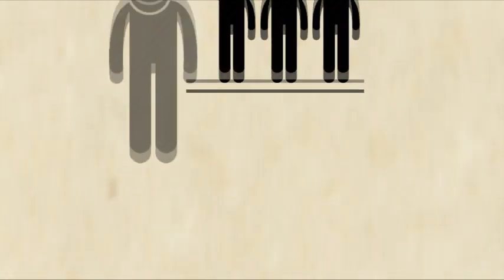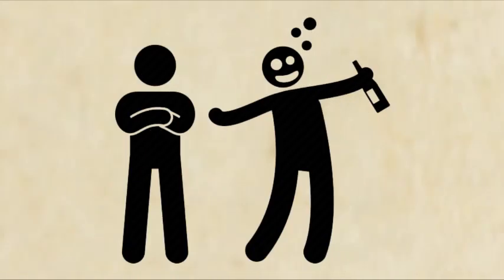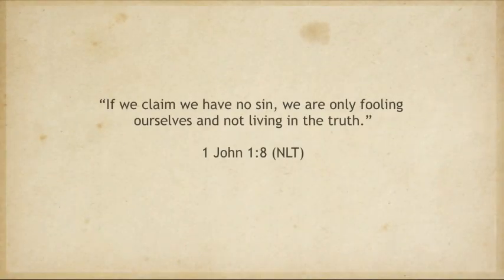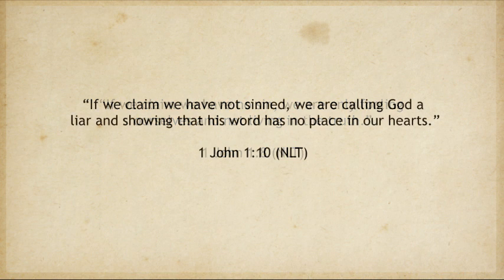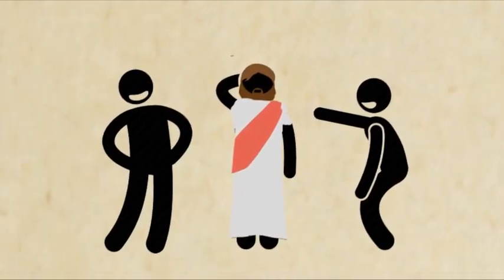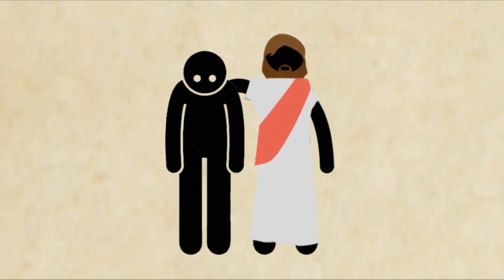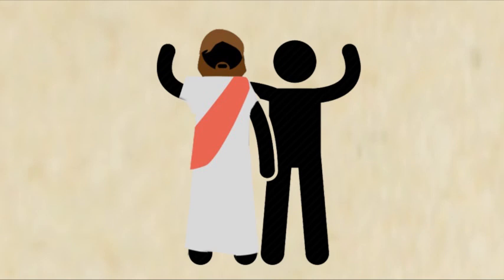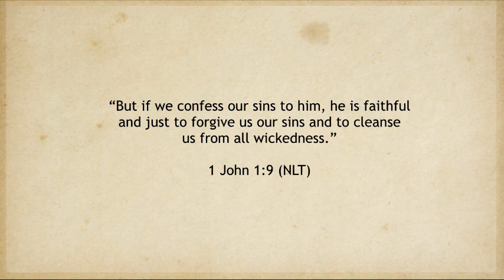REVIVED - 1 JOHN 1